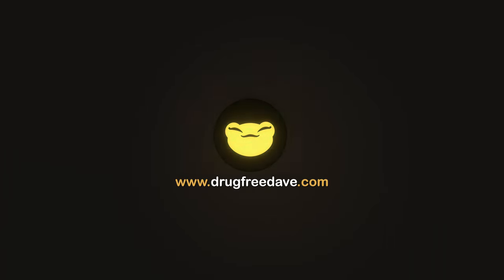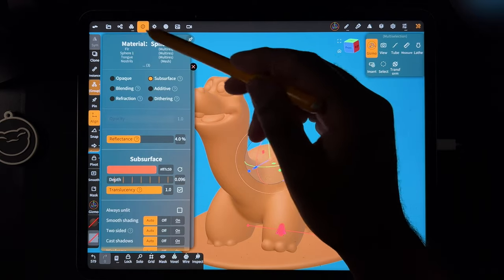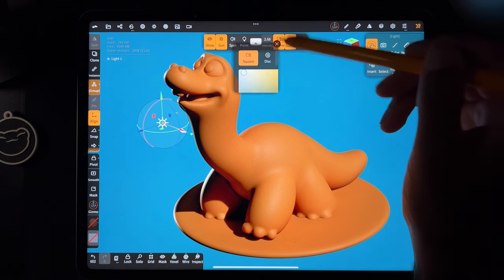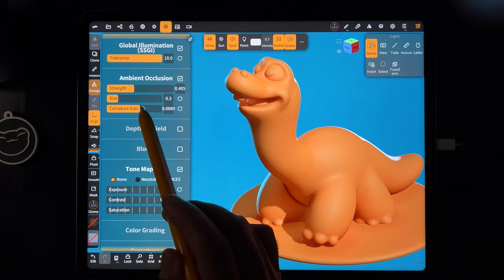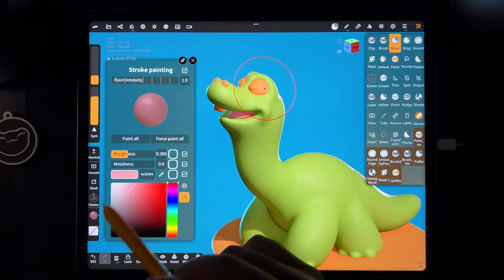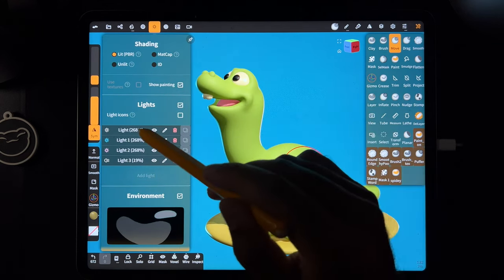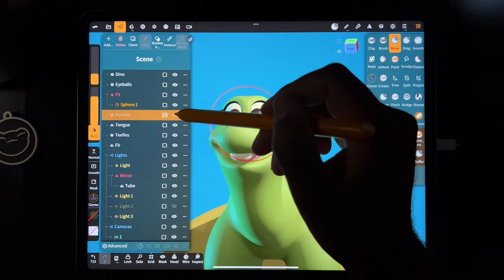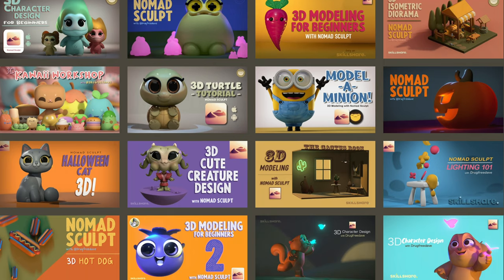Simple Dinosaur Part 2 Nomad Sculpt